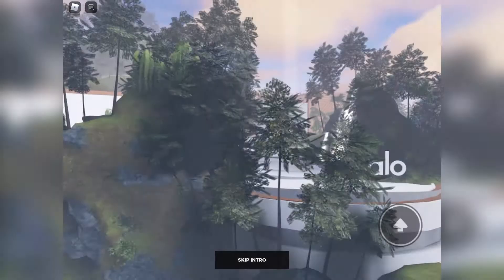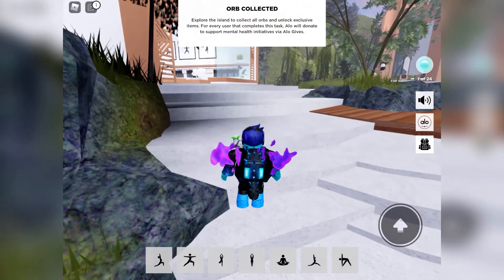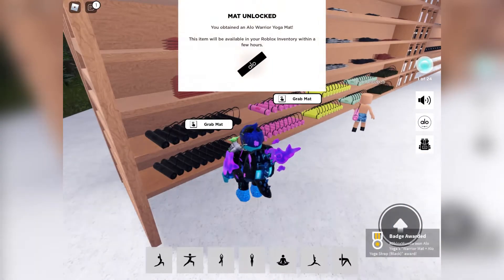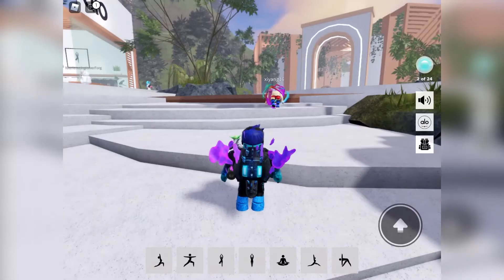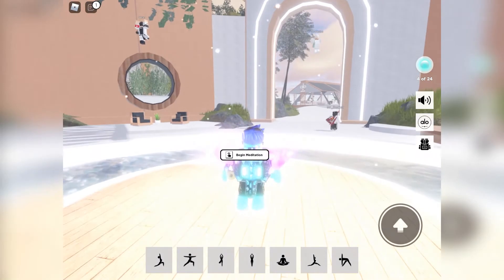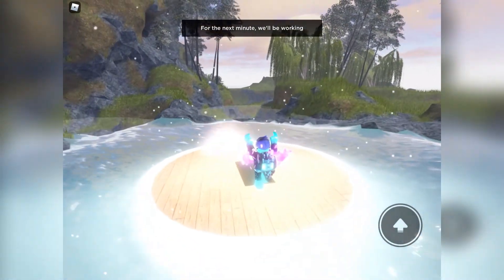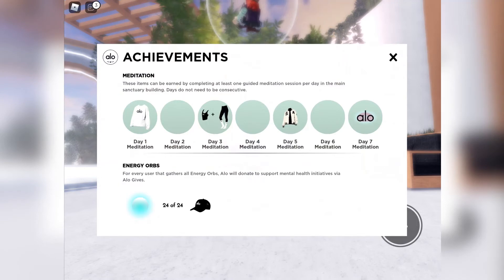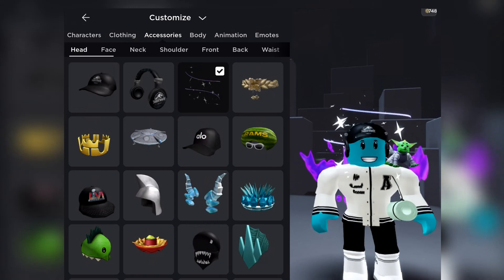Roblox Free Avatar Item: Alo Sanctuary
Hi Guys, it's RobloxMunda back with another Roblox Avatar Free Item video.

Today I am going to be showing you how to get all 10 free items from the Alo Sanctuary game